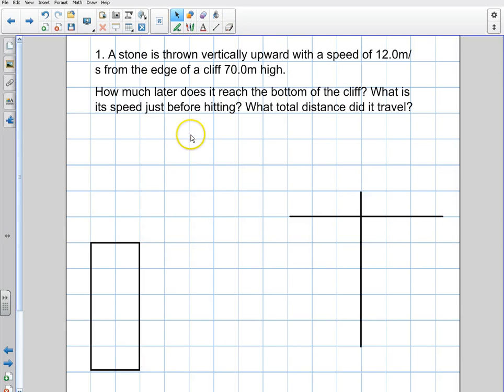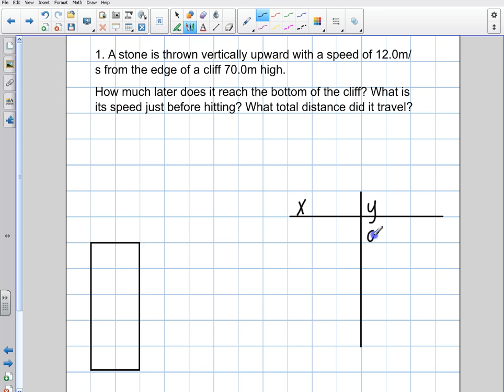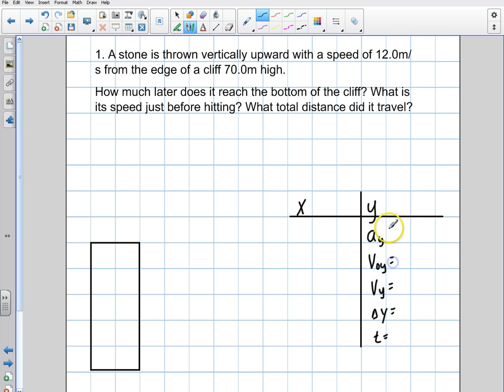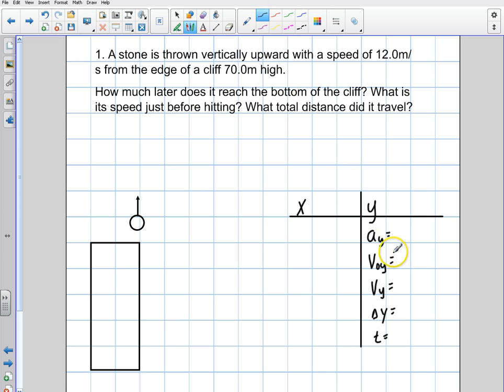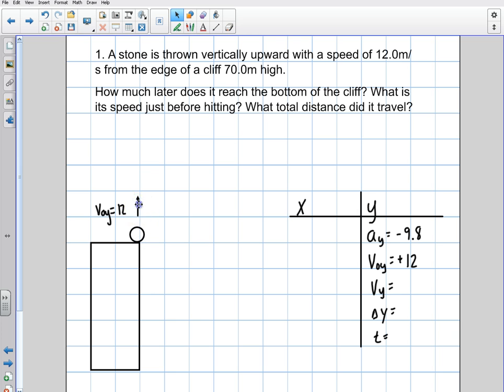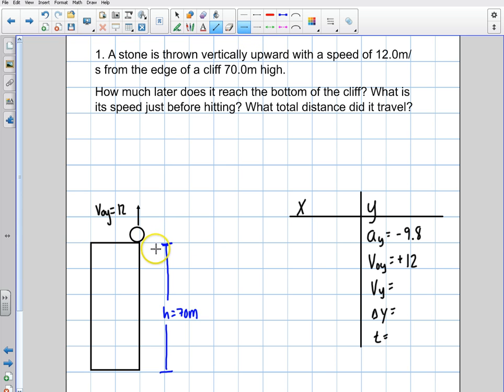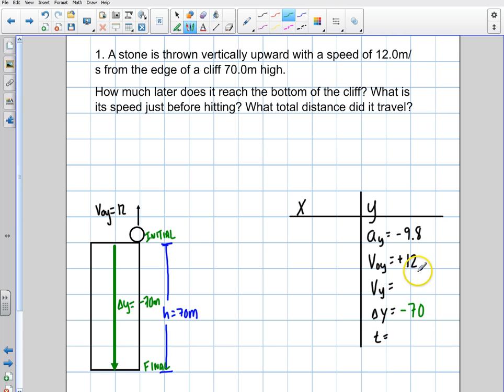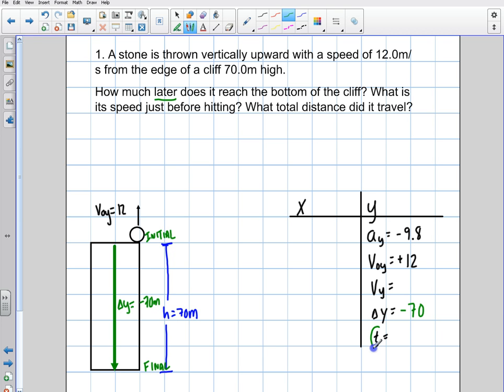Physics 1D Kinematics: Stone Thrown off the Edge of a Cliff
This video explores 1D free fall.  An object is thrown vertically upwards off of a cliff.  The following items are calculated:  1. speed when it hits the ground 2. time to hit the ground and 3. total distance traveled.  Important distinctions are made between speed vs. velocity and distance vs. displacement.